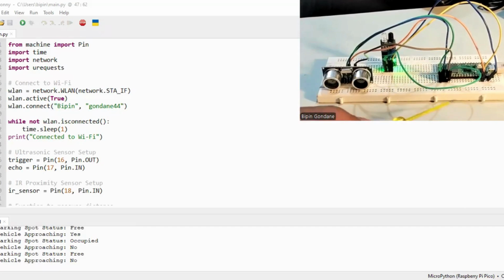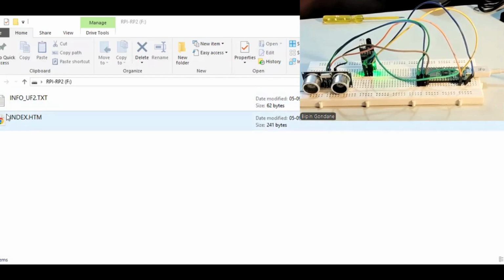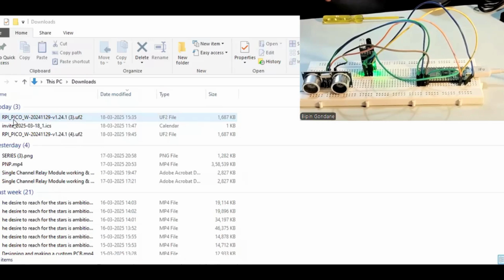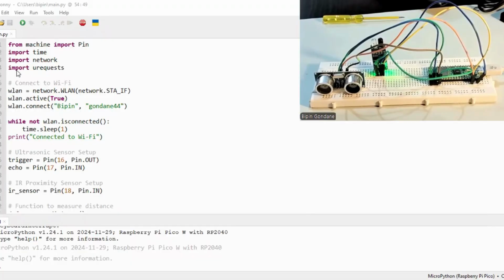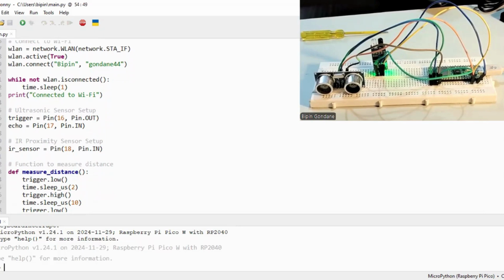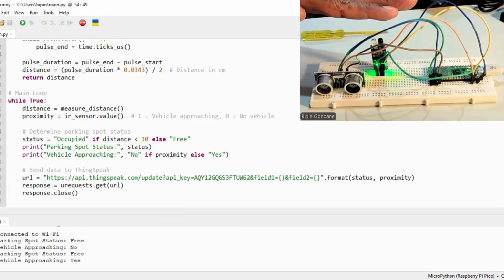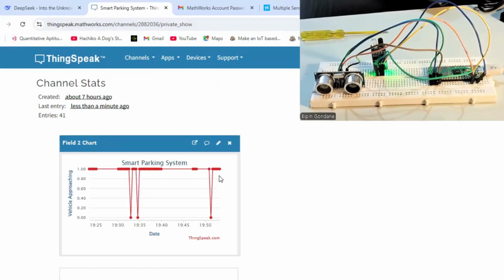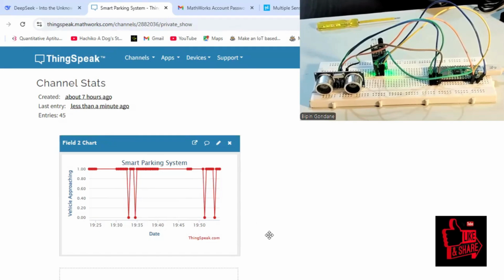Hands on skills & live practical Smart Parking System using Raspberry Pi Pico&ThingSpeak micropython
The purpose of this Video series is to provide comprehensive and practical knowledge to electronics, electrical, and instrumentation students who are entering the manufacturing and service industries. It aims to bridge the gap between academic learning and real-world applications, ensuring that students & hobbyist are well-prepared for their professional careers. This video is also helpful for students going for Industrial training and Internship program. This video series will also help Basic of the subject and hands on practical or lab skills required for the industries. This guide aims to familiarize new employees with the essential concepts, tools, and practices in the tech industry. It provides insights into the industry’s expectations, common challenges, and best practices to help new hires transition smoothly into their roles.
The Smart Parking System is an IoT-based project designed to monitor and manage vehicle parking spaces efficiently. It uses a Raspberry Pi Pico W as the central controller, interfaced with an HC-SR04 ultrasonic sensor to measure parking slot distances and an IR proximity sensor to detect vehicle presence. The system uploads real-time parking status data to the ThingSpeak cloud platform, allowing remote monitoring through visual graphs and analytics. This solution helps optimize parking space usage, reduce congestion, and enhance user convenience by providing live updates on slot availability.

Question and comments are welcomed.